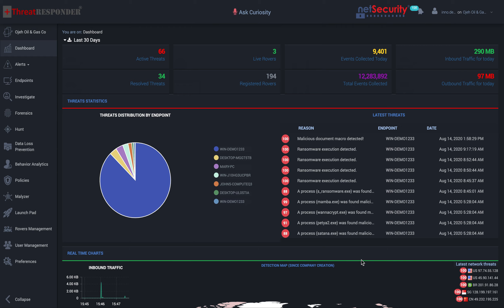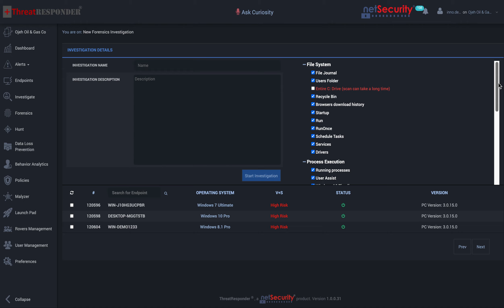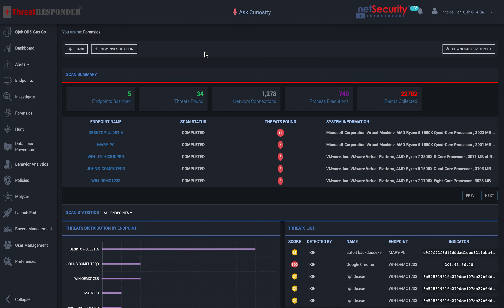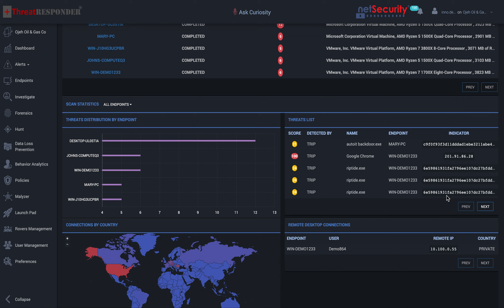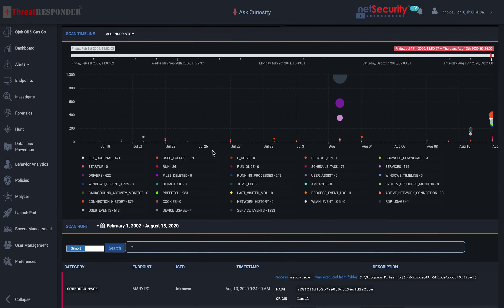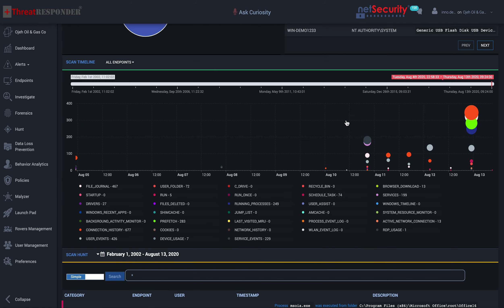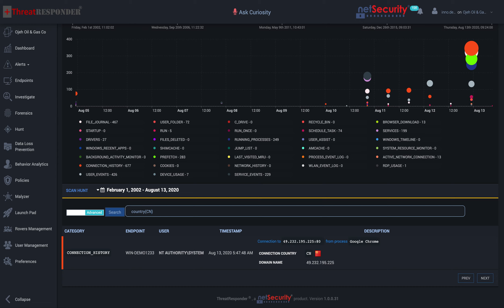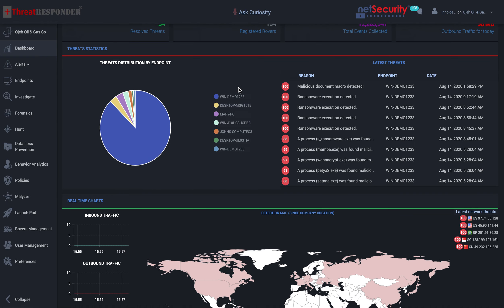Conducting Forensics Investigation with ThreatResponder Platform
This video shows how ThreatResponder Platform is used to conduct a full-blown legally-defensible forensics investigation within minutes and at scale of remote endpoints, eliminating the need for travel. The Forensics module is suitable for incident response, data breaches, and other forensics investigations.